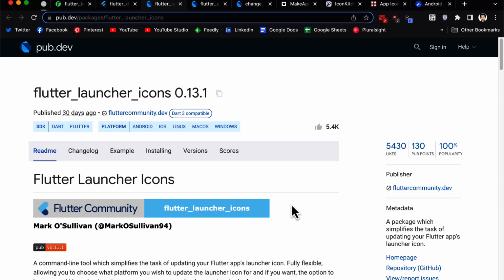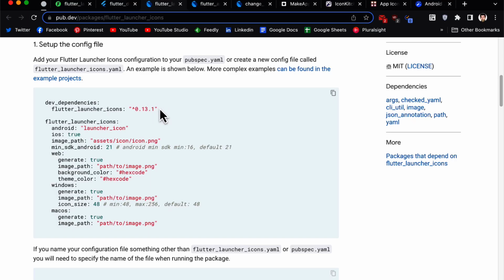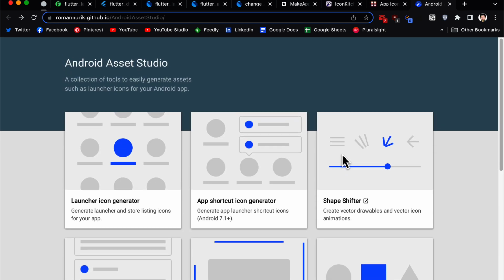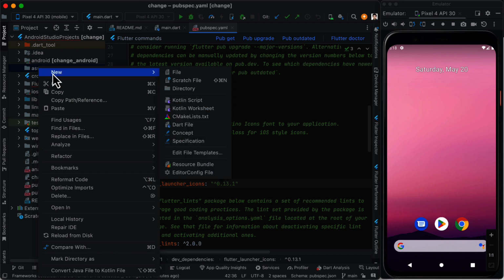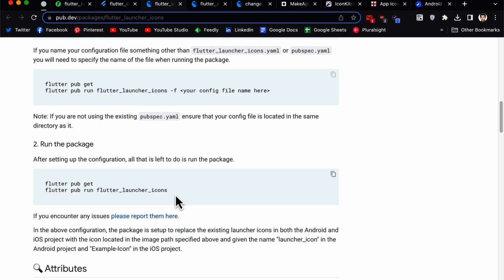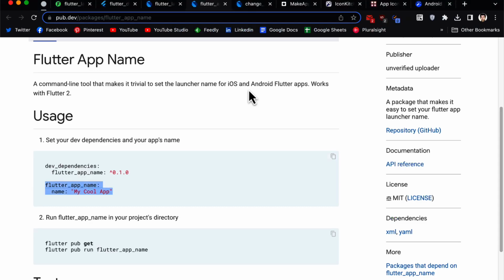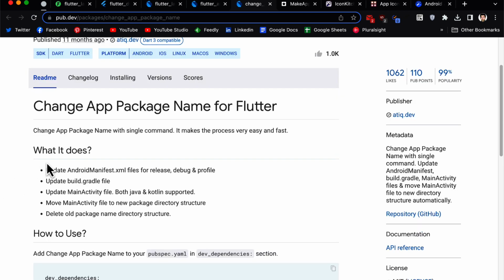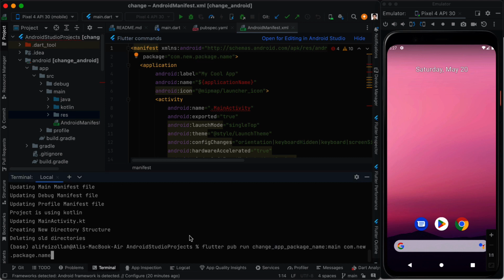How to Change the Launcher Icon, Package Name, and App Name in Flutter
Welcome to our informative YouTube video where we delve into three powerful packages for Flutter developers that you absolutely need to know about! We guide you through the process of changing your app's launcher icon, renaming your app, and altering the package name, making your app uniquely identifiable.

In this video, we introduce:
1. Flutter Launcher Icons: A command-line tool that simplifies the task of updating your Flutter app's launcher icon.
2. Flutter App Name: A package that allows you to conveniently modify your app's name.
3. Change App Package Name: A useful package for changing your Flutter app's package name.

Each package is broken down and explained, with step-by-step tutorials on how to implement them in your Flutter project. This tutorial is perfect for those looking to customize their Flutter apps and make them stand out in the crowd.

Remember, a well-customized app improves user experience, brand identity, and recognition. So, whether you're a seasoned Flutter developer or just getting started, this video is a must-watch!

Leave any questions you have in the comments, and we'll do our best to respond to them. Happy Fluttering!